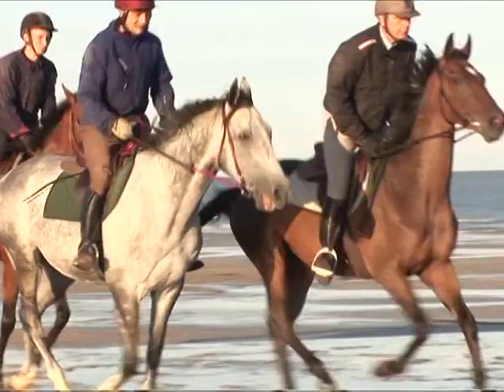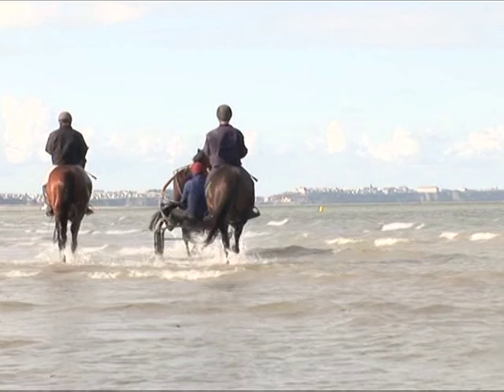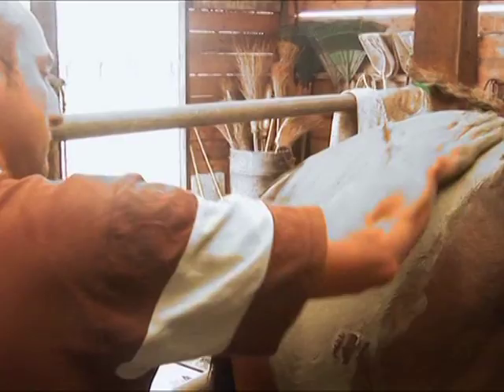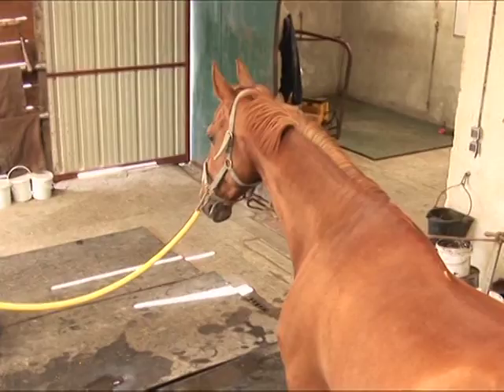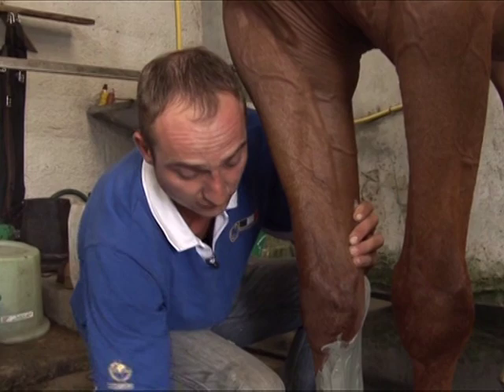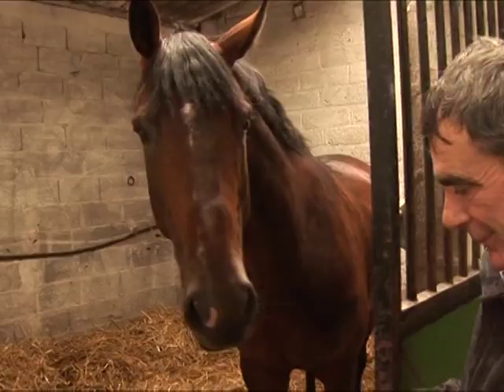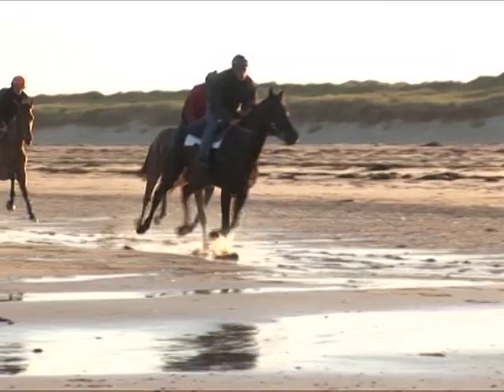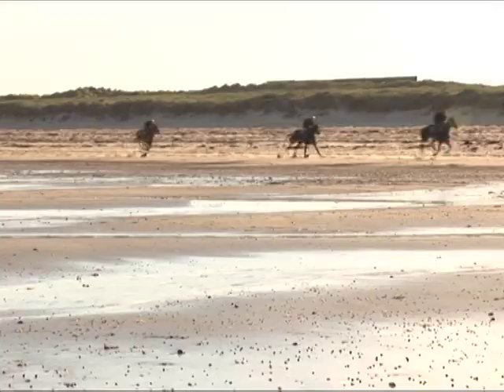Seawater treatment for race horses in Normandy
The lower Normandy region of France is home to a third of the country's race horses. To keep them in peak condition, some owners send their horses to the beach for special seawater treatments. Duration: 02:00